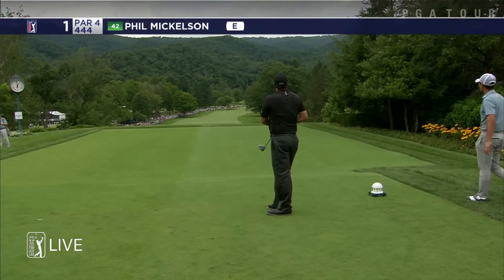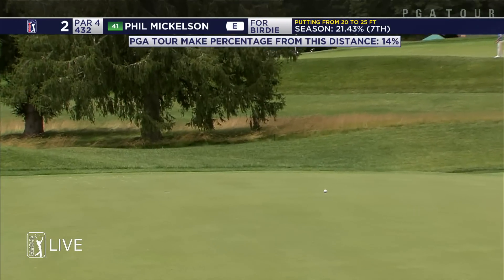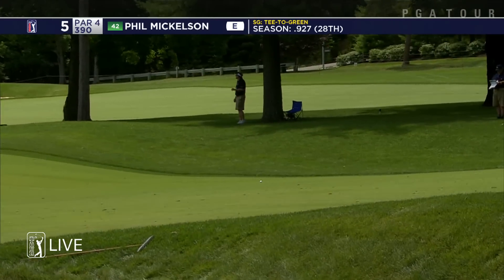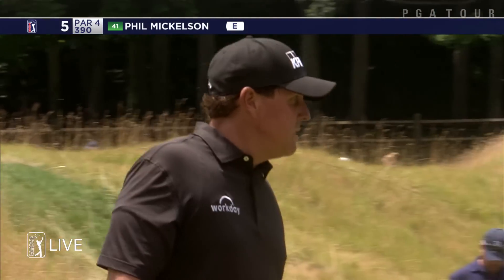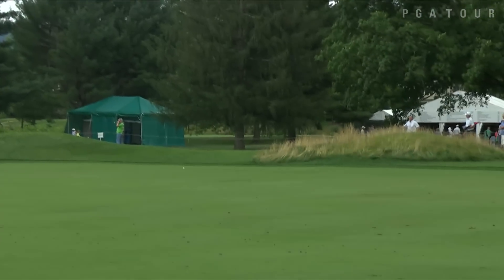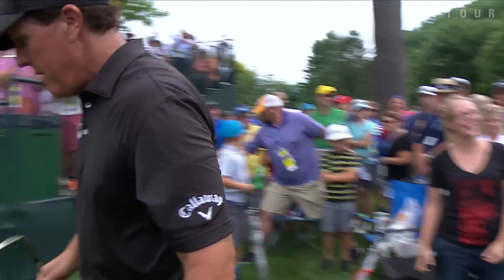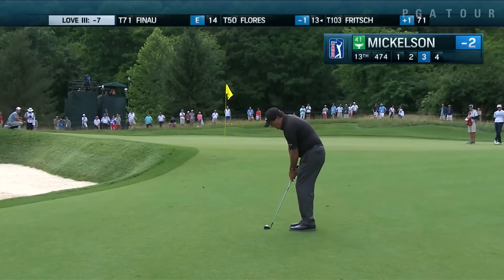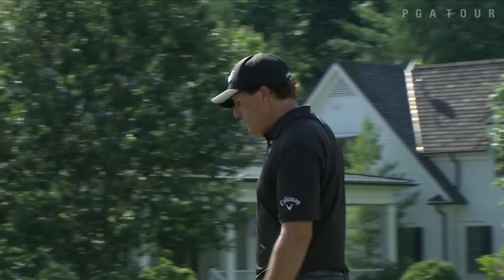Phil Mickelson extended highlights | Round 1 | The Greenbrier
In the opening round of The Greenbrier Classic 2017, Phil Mickelson started a new era with brother Tim Mickelson on the bag and carded a 3-under 67.

After the tournament was cancelled in 2016 due to the West Virginia flood, The Greenbrier Classic returns to The Old White TPC in White Sulphur Springs. In 2015, Danny Lee parred the second hole of a four-man playoff to win The Greenbrier Classic on Sunday for his first PGA TOUR victory.